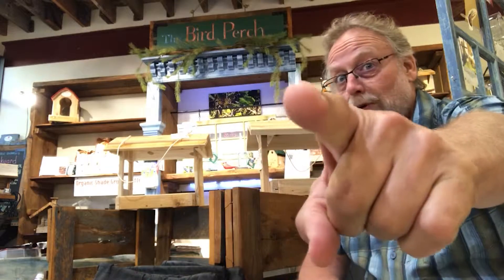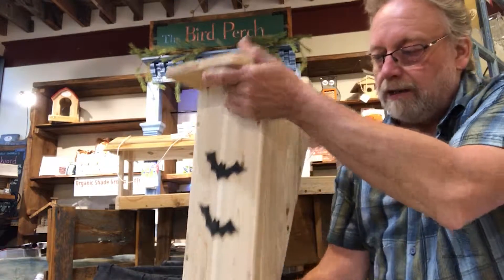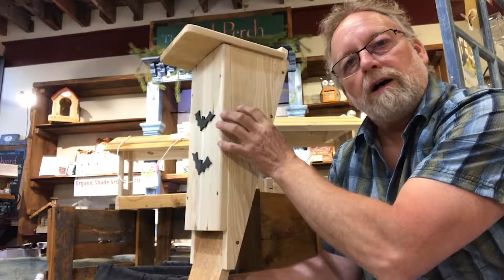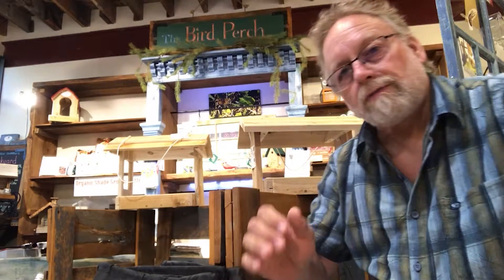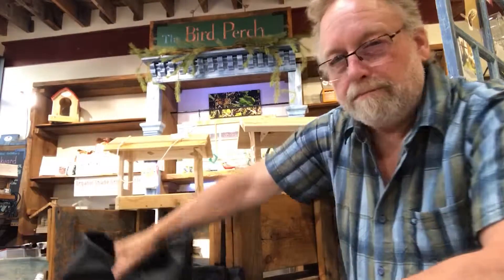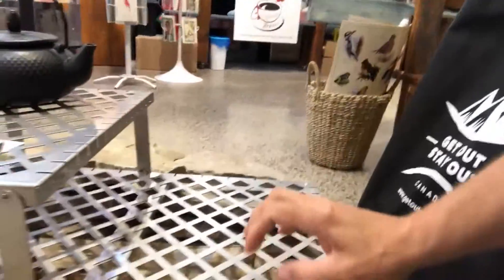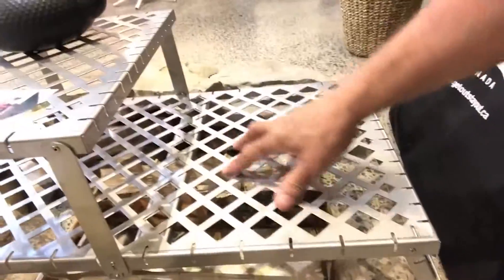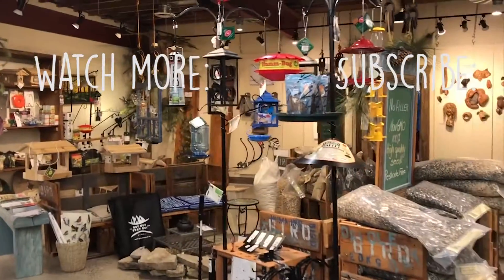The Perfect Gifts for Dad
Well, Father's Day is only a few days away and we wanted to put together a quick, last-minute gift guide for the dad who aspires to be outside with the birds.

We have plenty of feeders to keep squirrels at bay, bat boxes, window feeders and the best seed on the planet!